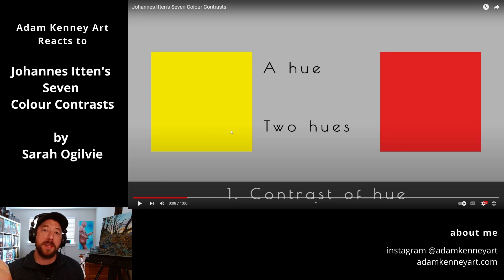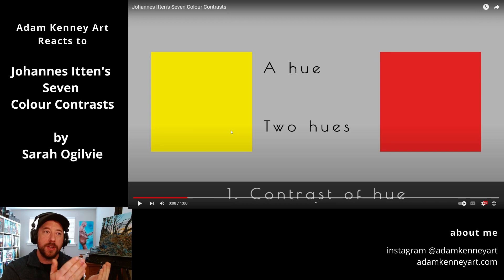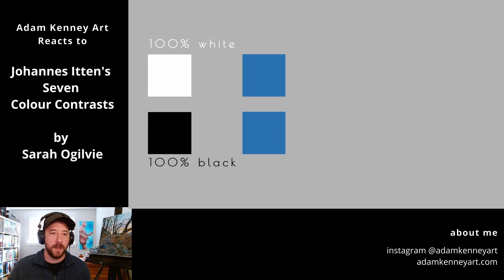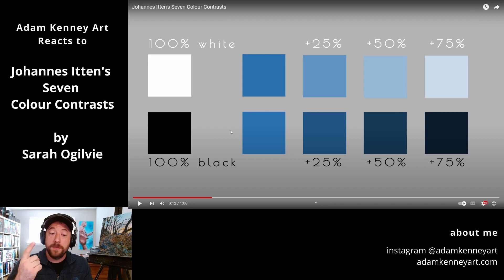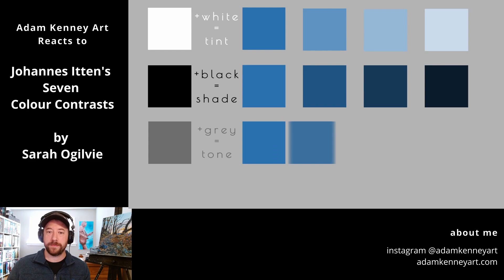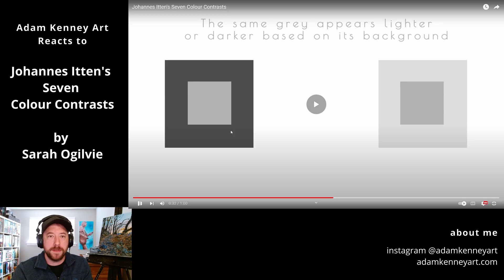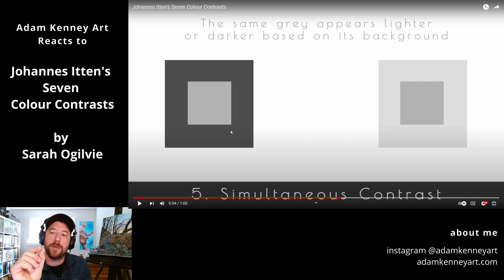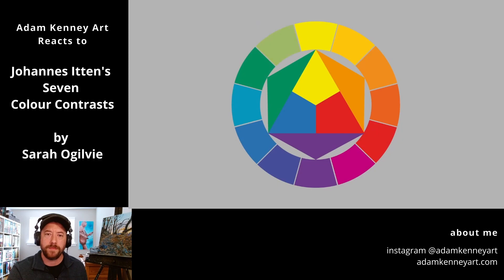A lot going on here - ARTIST reacts to Johannes itten's Seven Colour Contrasts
As an effort to better my understanding of art and history's greatest artists, I am taking to youtube and watching informative videos and lessons on art and its history.

I have been painting for almost two decades, focusing on a variety of subjects - most prominently landscapes. I am also an art instructor at Seattle Pacific University.